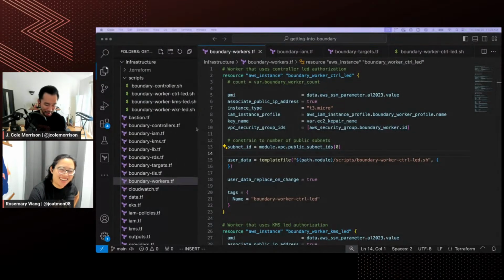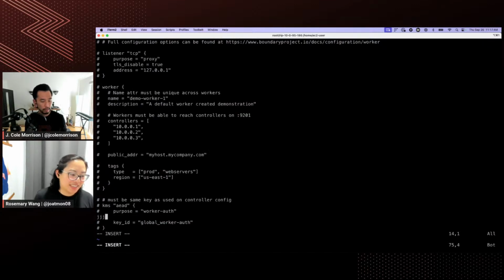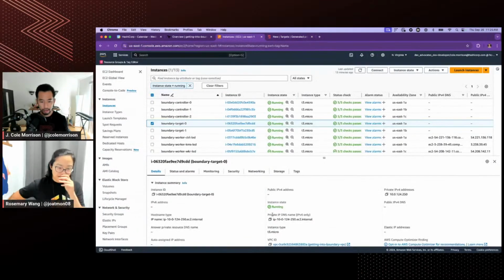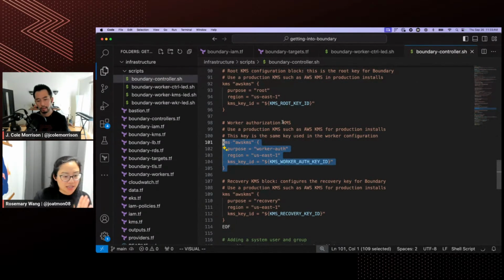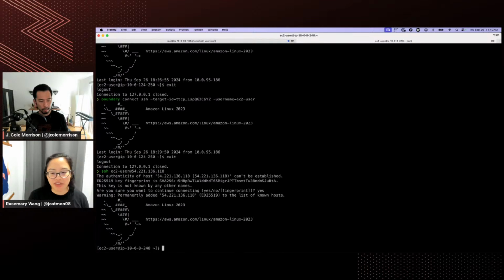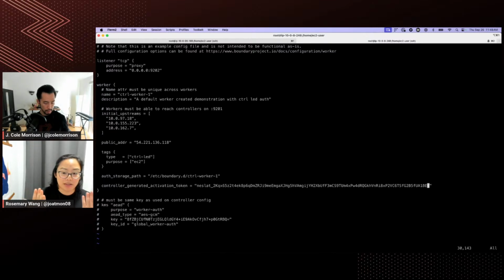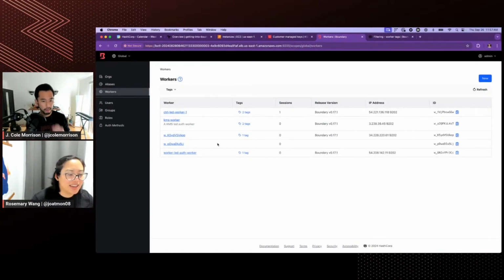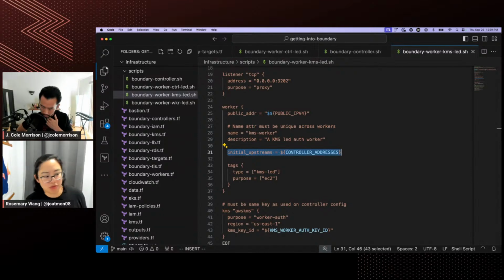Getting into HashiCorp Boundary, Part 3: Workers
Cole Morrison and Rosemary Wang (Community Team at HashiCorp) learn Boundary the hard way by setting it up from scratch. In this episode, they set up Boundary workers using worker-led, PKI, and controller-led registration.